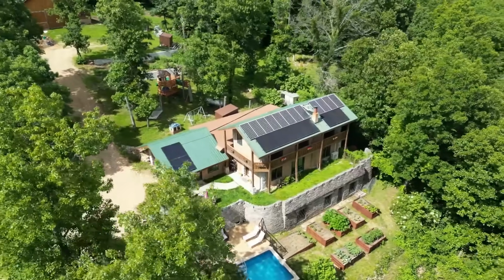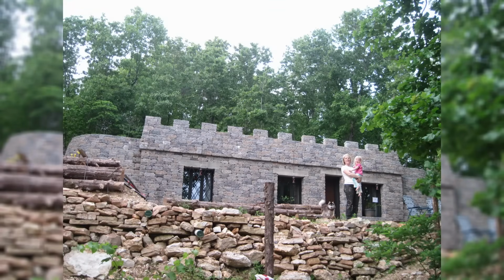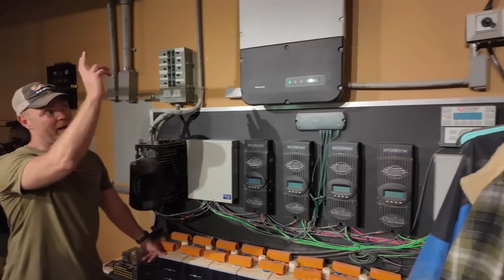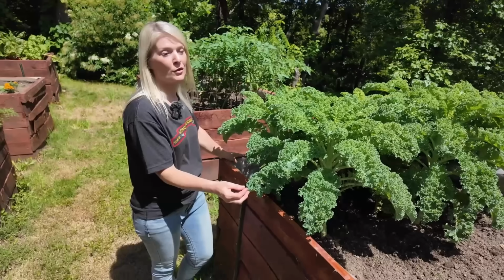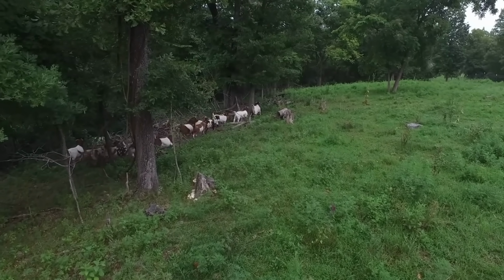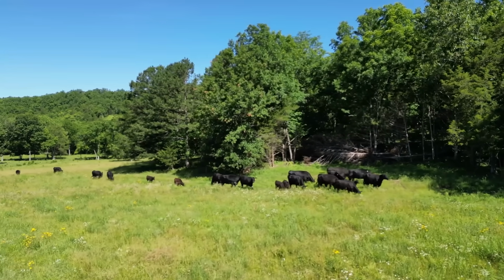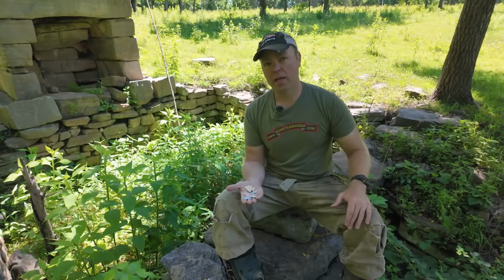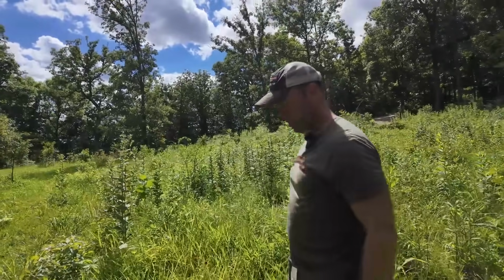Army Ranger's 360-Acre Off-Grid Homestead Tour | Complete Self-Sufficient System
Want to buy land without banks, debt, or begging for approval?

I wrote a step-by-step playbook showing exactly how I’ve used creative financing to acquire property and build real resilience.

If you’re serious about land ownership, start

🌱 Join my Permaculture Homestead Community!
Get instant access to homestead courses, connect with like-minded homesteaders, and start building your resilient life today:

Join us as Joshua Morris gives us an exclusive tour of his ultimate homestead! 🌾 Josh and his family have been perfecting their homesteading skills in Missouri for over 20 years, creating a self-sufficient paradise. From grass-fed beef to goats, their homestead is a true testament to sustainable living.

📘 Check Out Josh's Book: Thrive in the Coming Dark Age: How to Build the Ultimate Survival Homestead
Discover all the details and secrets of Josh's homestead in his comprehensive guide.